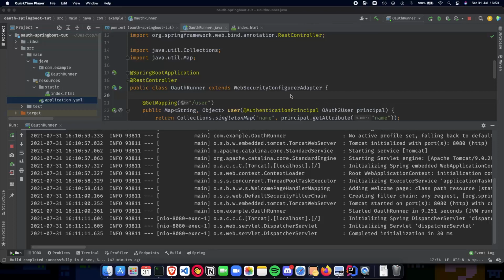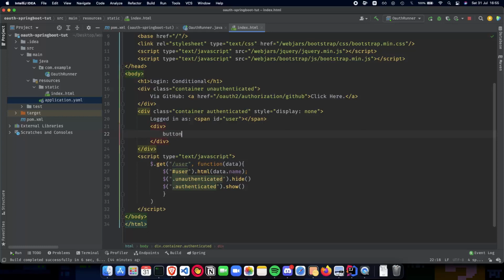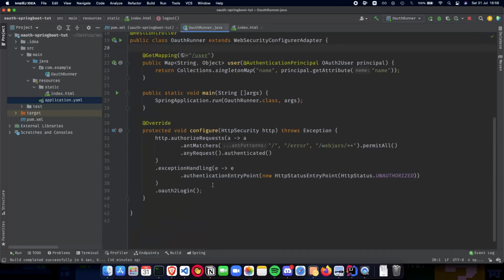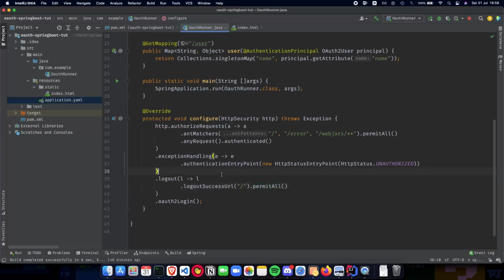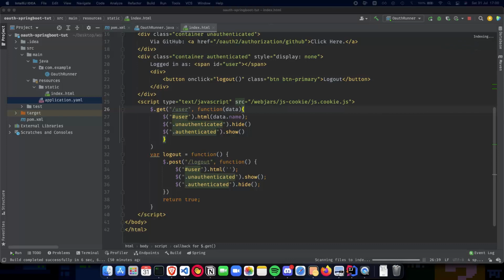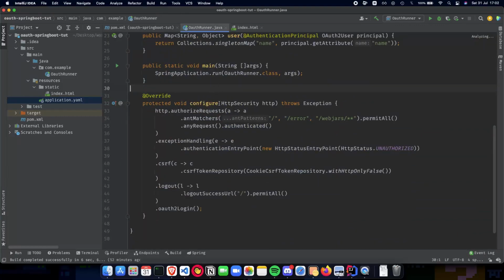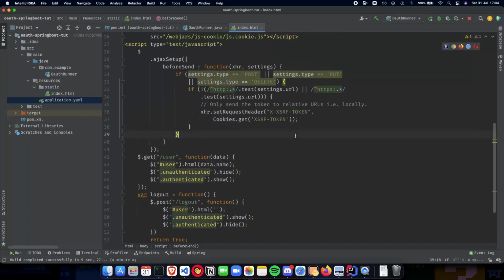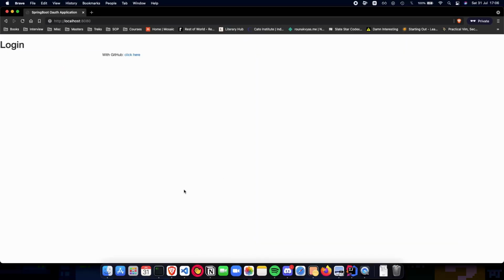Using Spring Boot for OAuth2 Part 3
Welcome to this course on Spring Boot Tutorials for Beginners using Firebase. In this video, we'll teach you how to use Firebase with Spring Boot to create a CRUD application. Spring Boot is a tool for getting started very quickly with Spring applications. Spring Boot Focuses attention at a single point and Control a large collection of spring-* projects.  Spring Boot allows a user to create stand-alone, production-grade Spring Applications and Exposes a lot of useful features by default.

Hello! Welcome to Springboot + Firebase Tutorial
Video 1: Introduction and Setting Up Firebase with Springboot